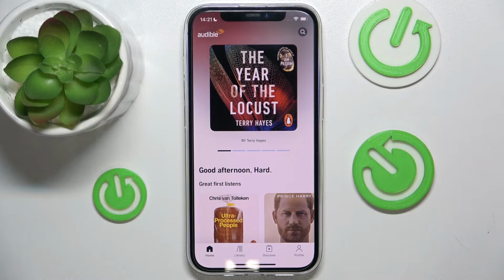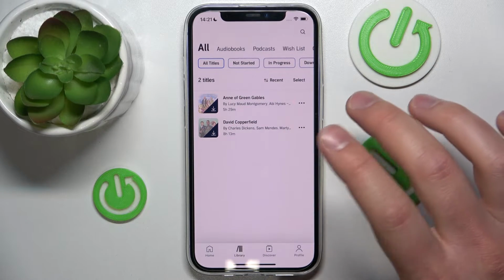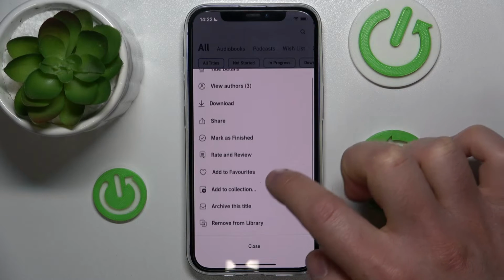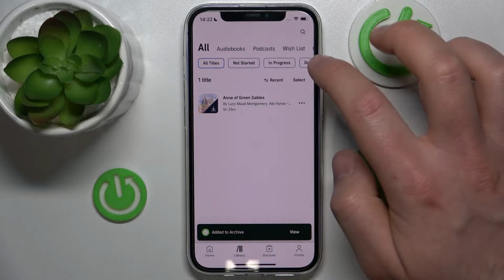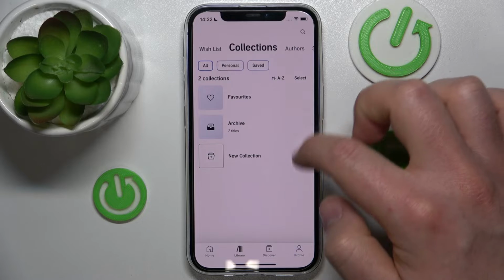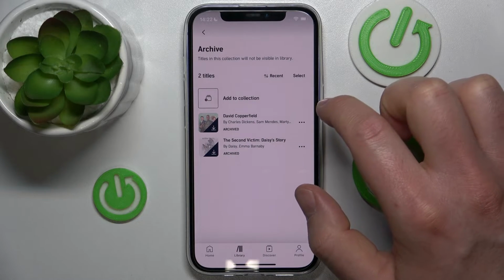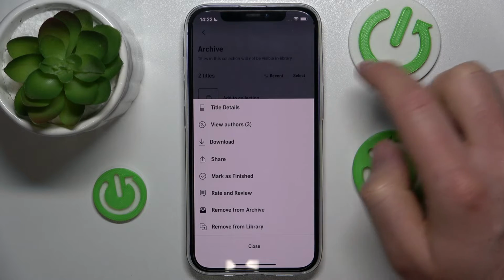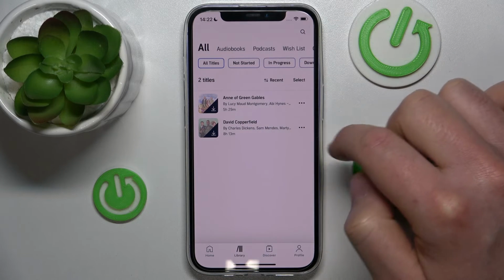How to Archive Books on Audible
Unlock the secrets of archiving your favorite audiobooks with Audible and delve into the intriguing world of what happens to them once stored. Discover the convenience and organization of archiving your digital library while uncovering the behind-the-scenes processes within Audible's platform. Dive into this captivating guide to learn how to effectively manage your audiobook collection and gain insights into the mechanics behind Audible's archival system. Join us as we explore the intricacies of archiving and unveil the mysteries of where your beloved titles go once stashed away.

How to effectively archive audiobooks on Audible and why it matters? How to access archived books on Audible? How to prevent accidental archiving of audiobooks on Audible? How to restore archived books on Audible? How to optimize your Audible library through archiving?